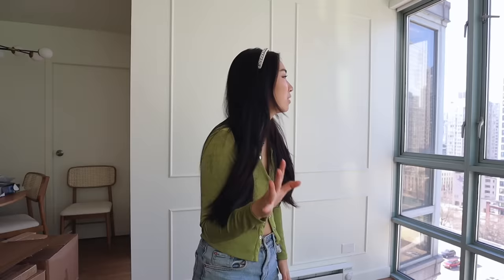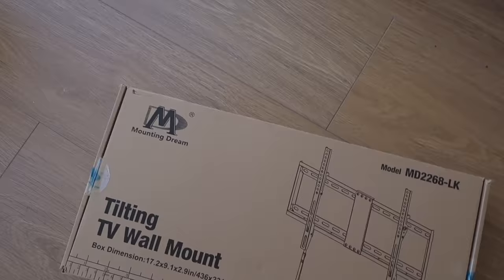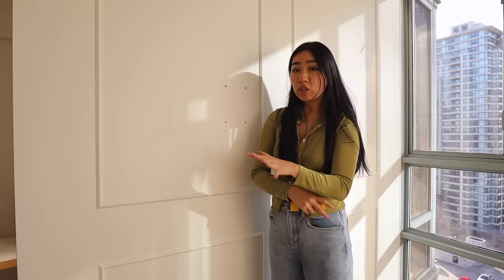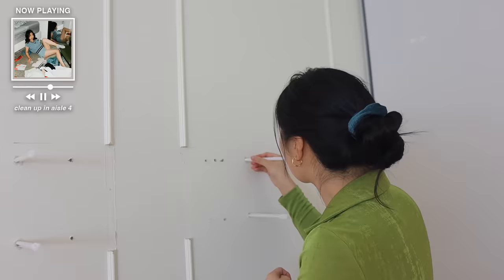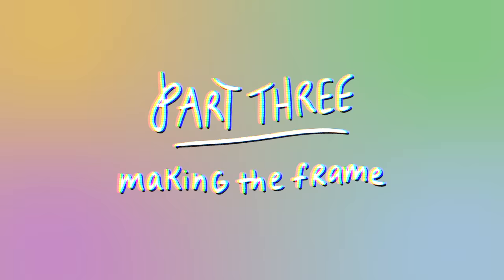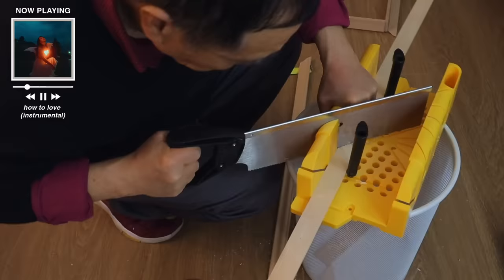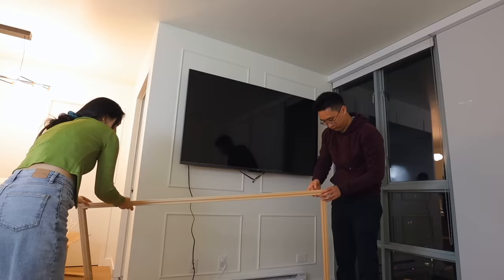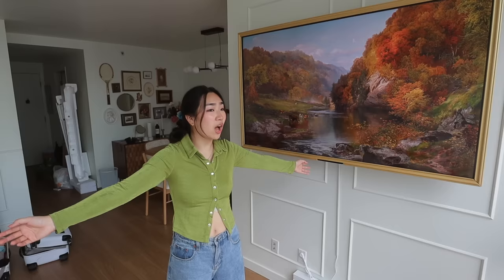DIYing my TV to look like Art 🖼🎨✨ (diy tv frame)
my song "how to love" is out now!

welcome back to another tumultuous episode of my condo/apartment makeover series! in this video I'm making a custom diy tv frame in the old victorian? louis the xiv? style?? to mimic the look of a samsung frame tv but using the amazon fire tv.

Editing by: Dellin Zhang